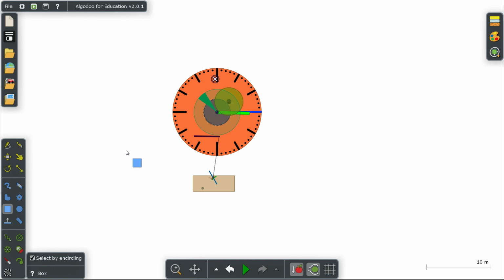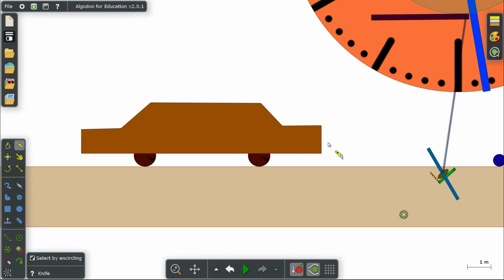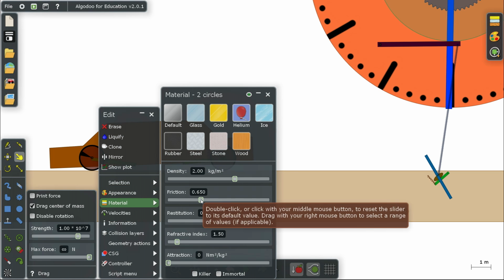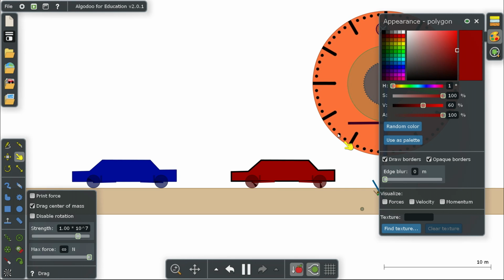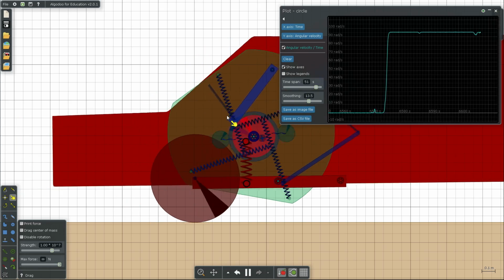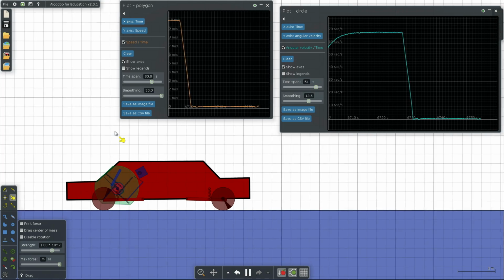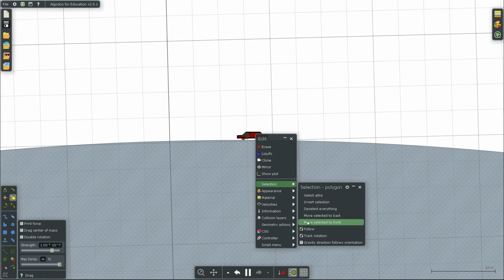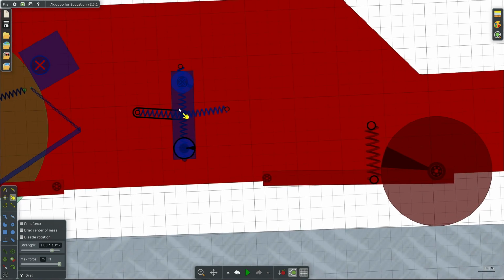Let's Play Algodoo #4: Racecar Engineering